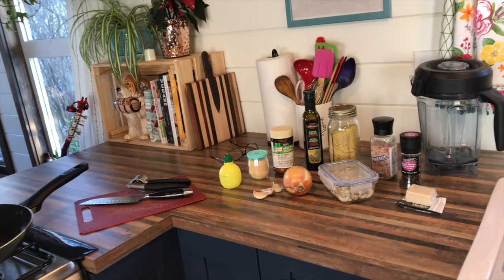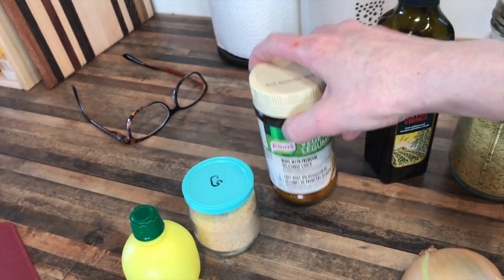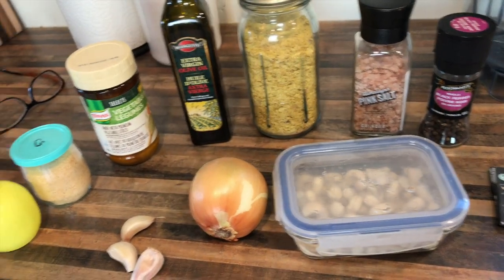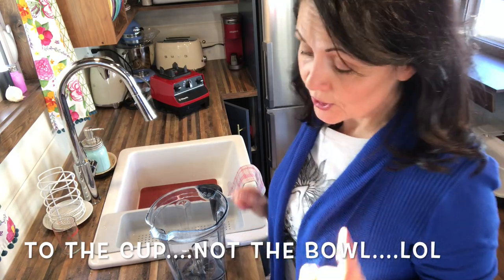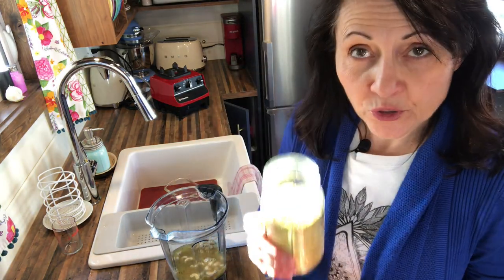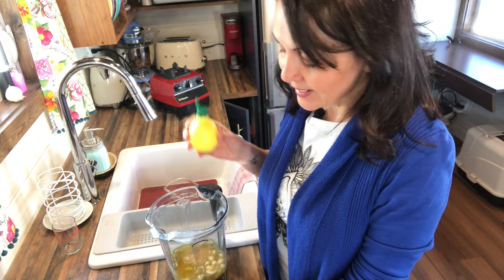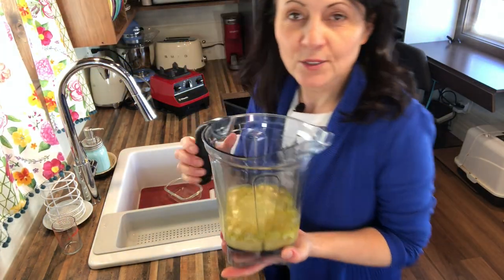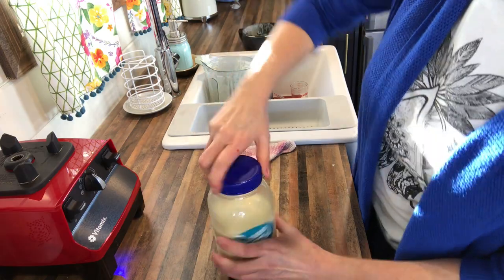Alfredo Sauce & Baked Penne Alfredo: Fast, Easy & Dairy Free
Hello Friends! Here is another of my favourite recipes.

This sauce is amazing on pasta but I also use it as a ‘cream soup’ replacement in casseroles.

Vegan Alfredo Sauce
Ingredients:
* 1/2 cup cashews, soaked over night or boiled for 10 minutes to soften
* 1 cup veggie broth
* 1 medium onion, chopped
* 2 to 3 cloves of garlic, crushed
* 1/2 tsp lemon juice
* 1/2 tsp garlic powder (optional)
* 1 tbsp olive oil
* 1/4 cup nutritional yeast (see below)
* Salt & pepper to taste
* 1/3 cup vegan shredded parmesan cheese
Directions:
* Sauté onions and garlic until translucent, careful not to burn the garlic.
* Add all ingredients, including the onions and garlic, to the cup of your blender and blend until very smooth.
This sauce will last for a week or so in your fridge.

To make the Penne Alfredo I made in the video:
* Boil 2 cups (dry) of whole wheat penne until just under cooked because it will be going into the oven.
* Add 1 cup of green peas to the pasta water for the last few minutes of cooking.
* Drain and add back to pot.
* Meanwhile sauté mushrooms
* Add the Alfredo sauce, an additional 1/4 cup shredded parmesan cheese and sautéd mushrooms or what ever other veggies you like.
* Sprinkle with seasoned breadcrumbs.
* Cover with foil and bake for 30 minutes, removing the foil for the last 10 minutes.

If you can't find Nutritional Yeast in your store you can get it on line